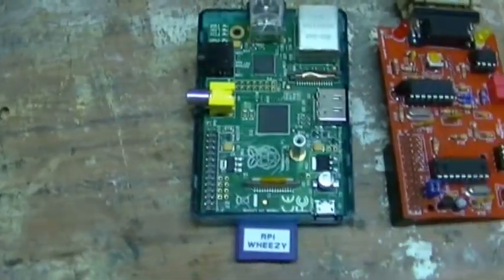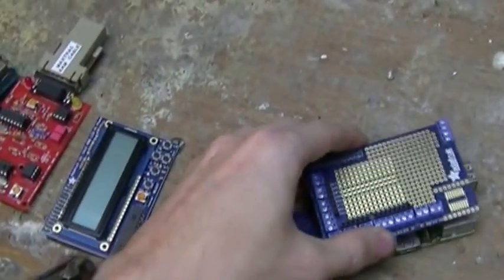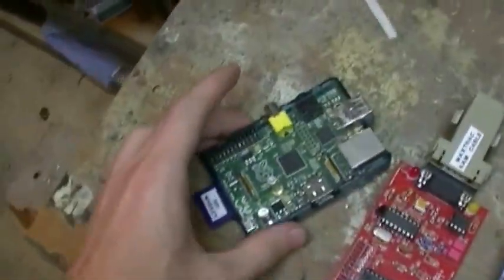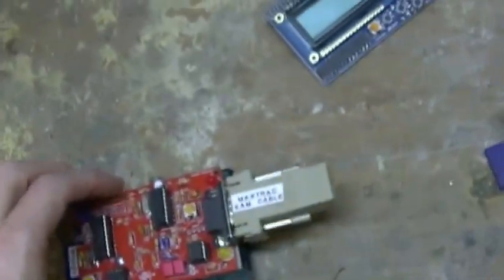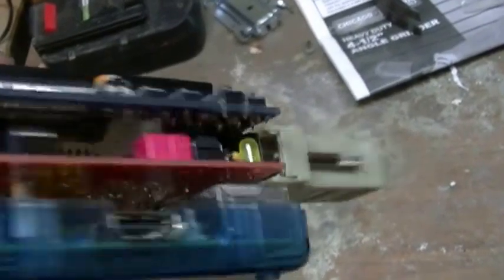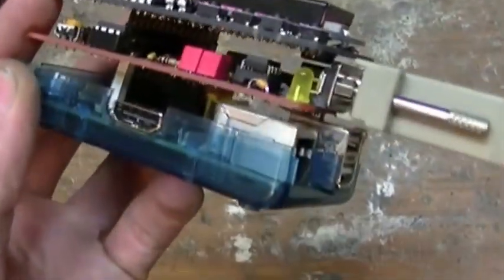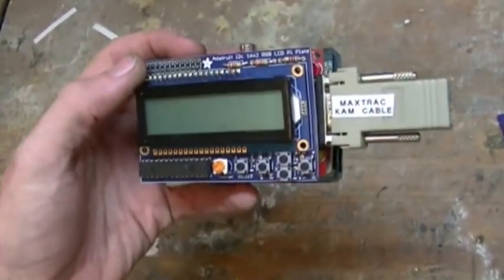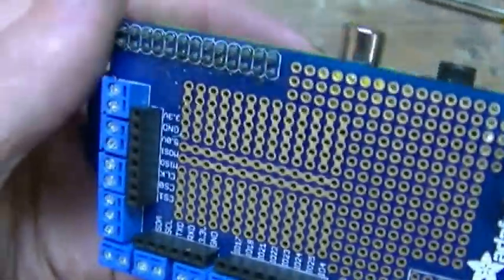Raspberry Pi Design Rant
Impromptu, unedited video rant on the design of the raspberry pi computer and its' add-on "plates"